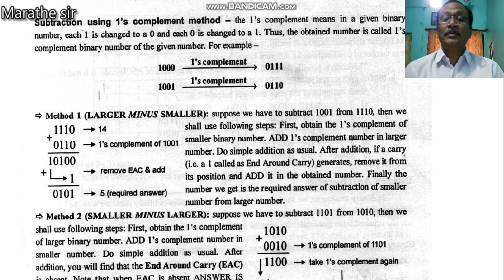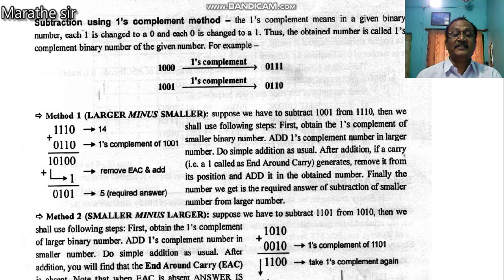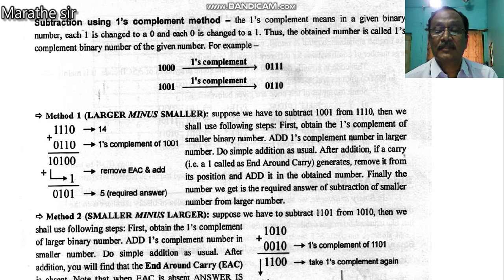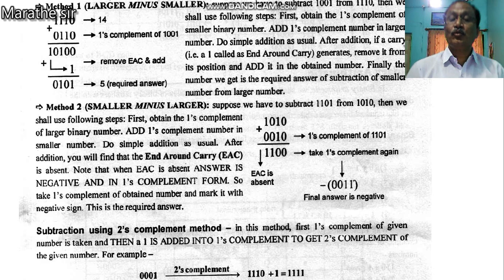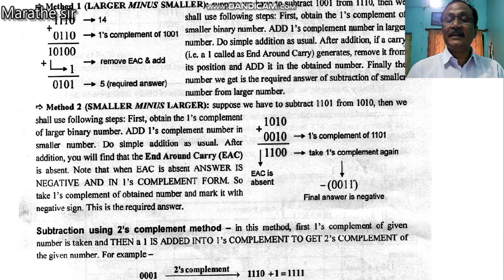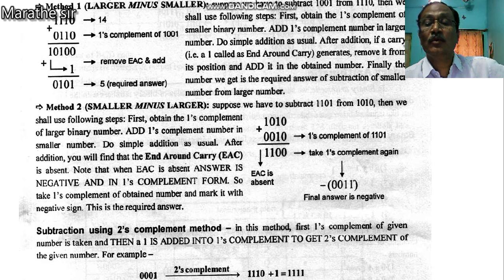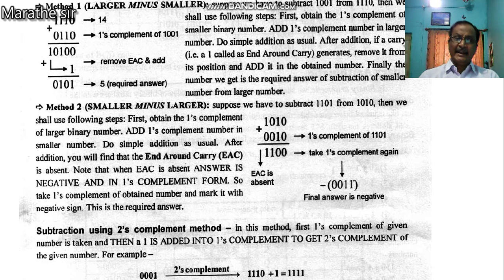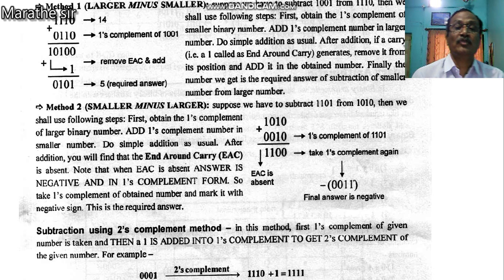1's Compliment Substraction Method _Number System #8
1's Compliment Substraction Method

Bifocal XII Electronics